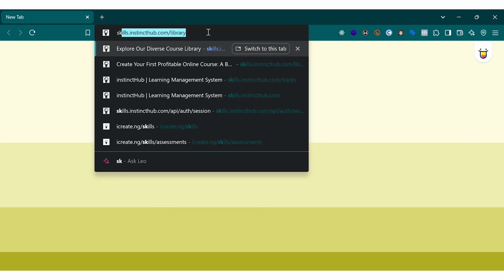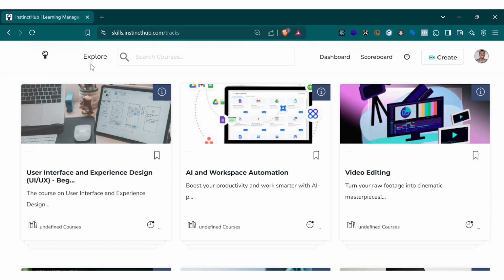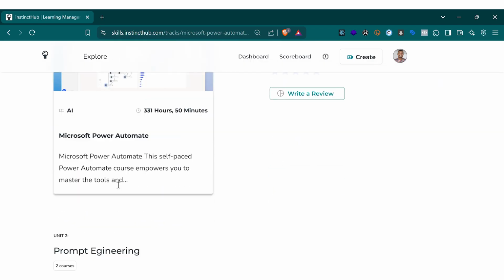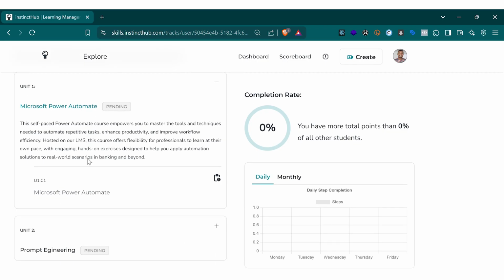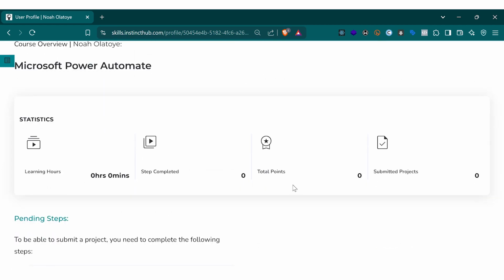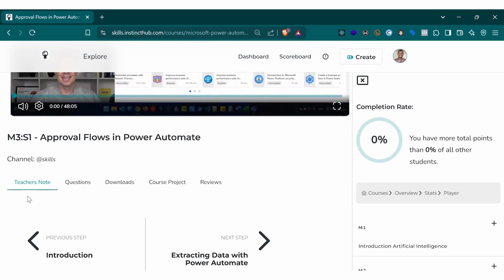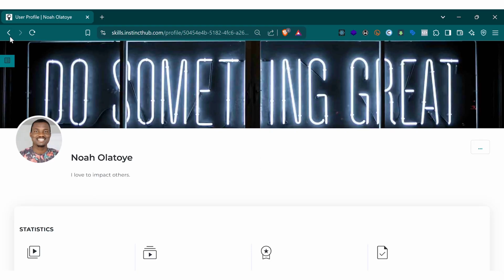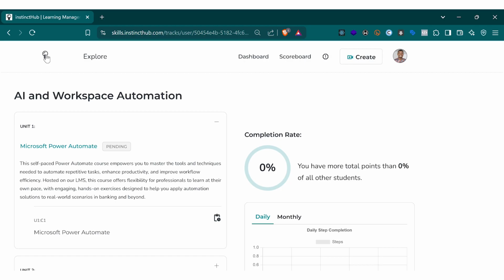InstinctHub LMS: Master Courses, Tracks & Cohorts | Learning Management System Tutorial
Learn how to navigate InstinctHub's powerful Learning Management System (LMS)! This tutorial shows you how to easily manage courses, explore career tracks, and participate in structured cohorts.

Discover how to enroll in AI automation, track your progress, and access valuable learning resources. Perfect for anyone looking to enhance their skills with flexible online learning.